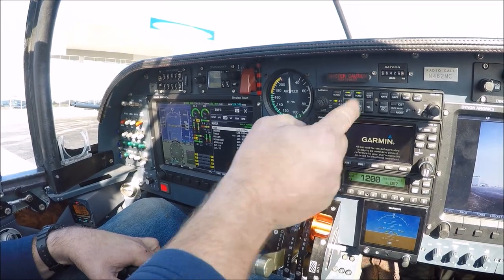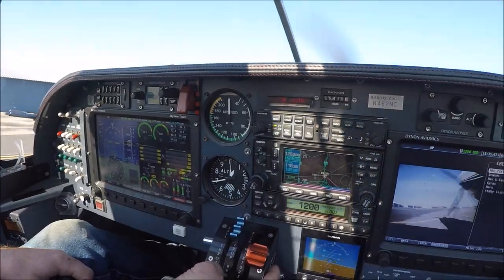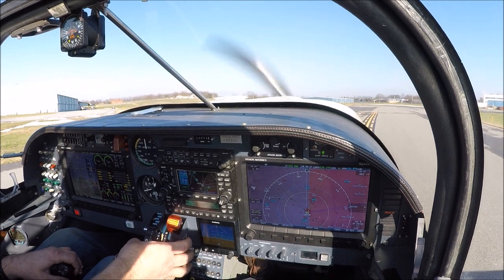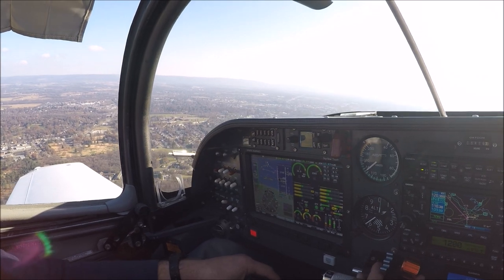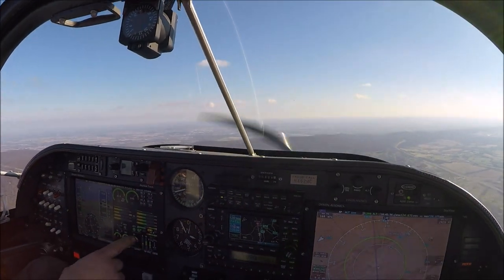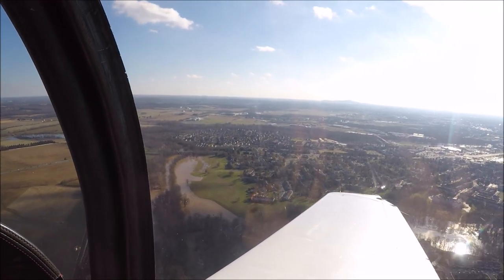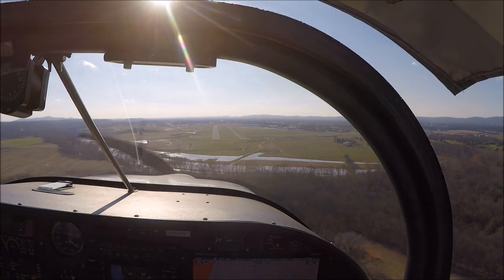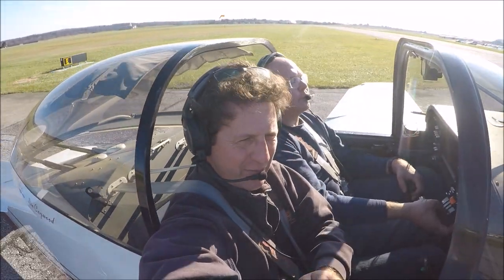Experimental aircraft Mustang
Flying along with Carlo in his Experimental Mustang, fast plane, good fun and Great plane.